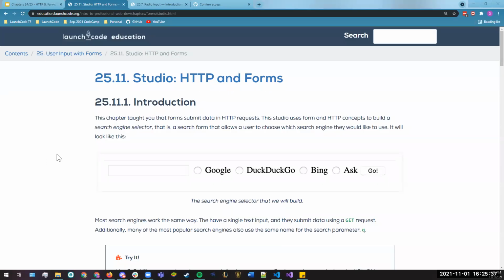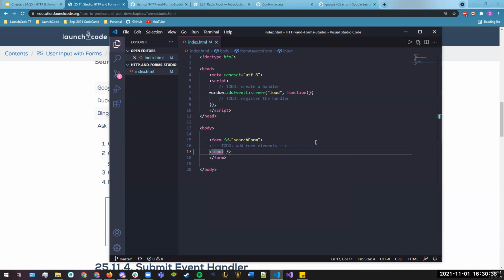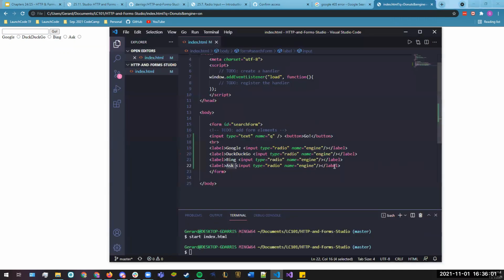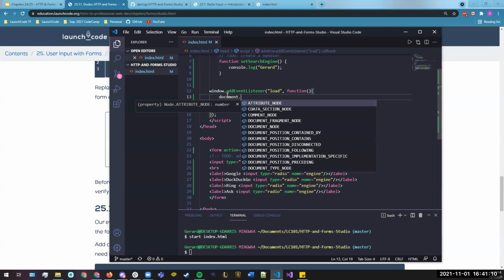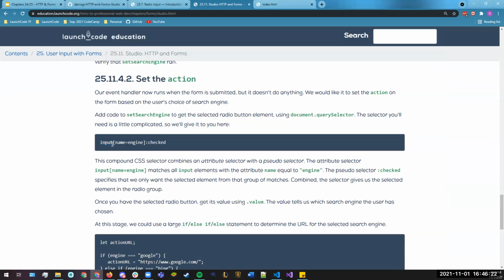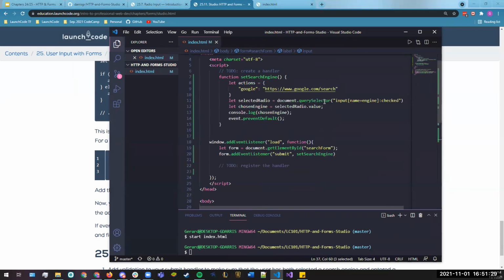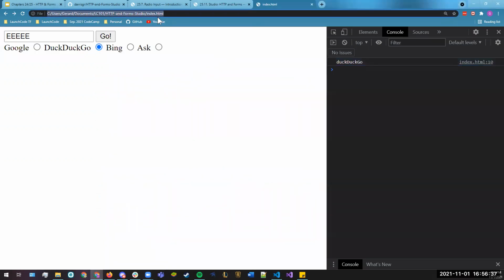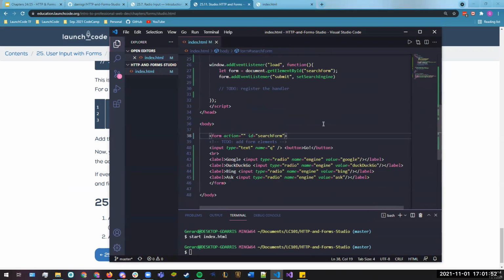Review - HTTP/Forms Studio